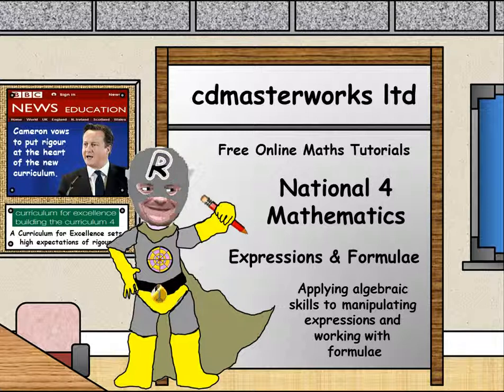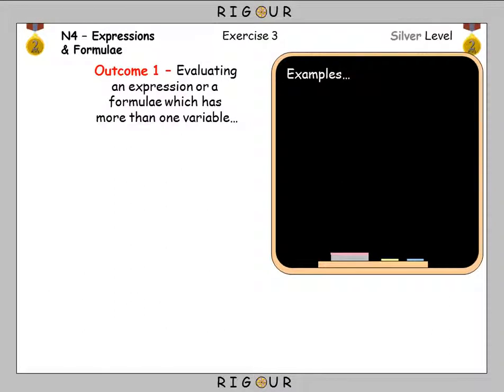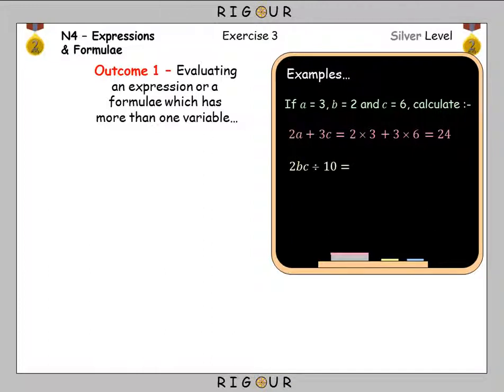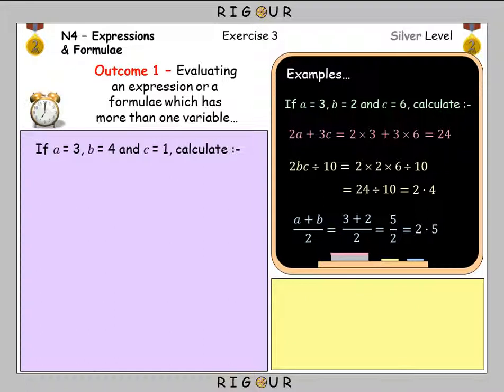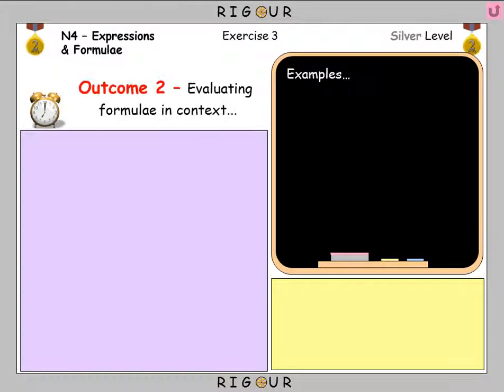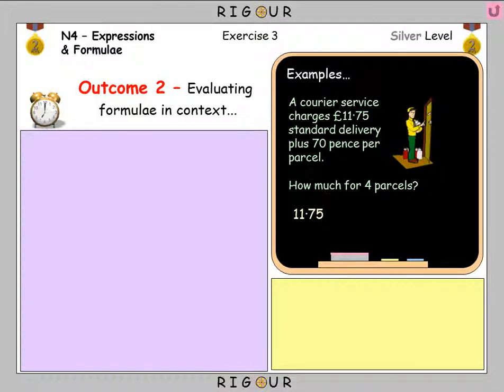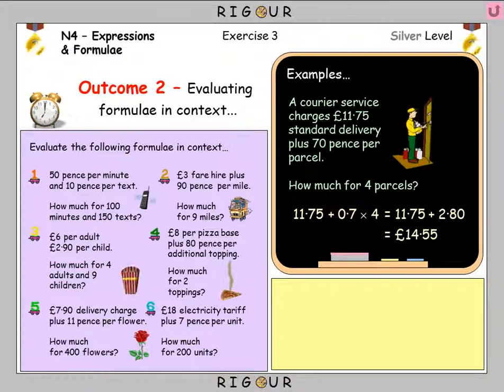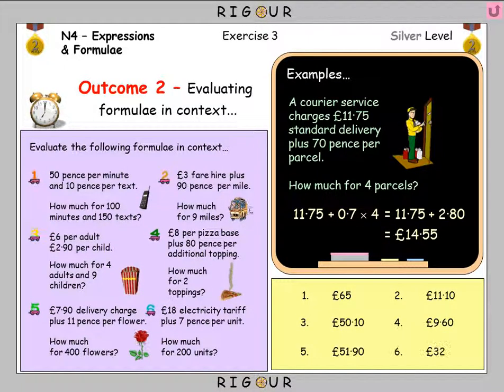N4 E+F AS 1 1b S Ex 3